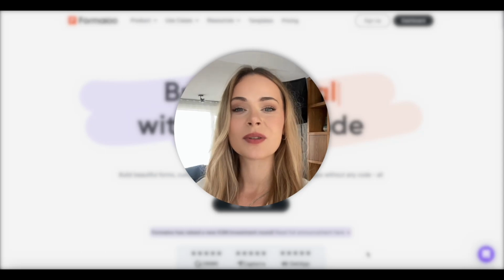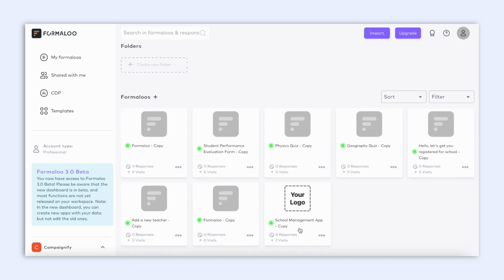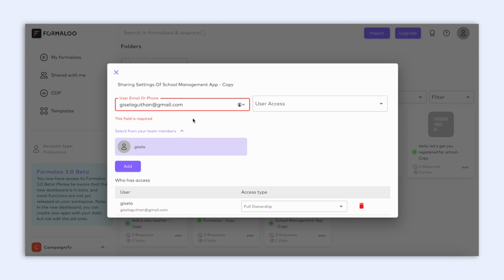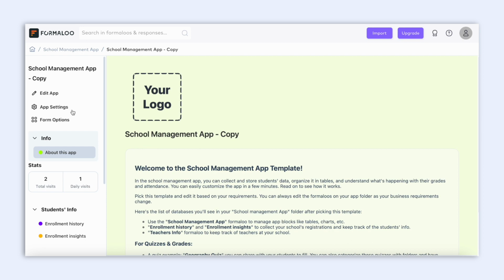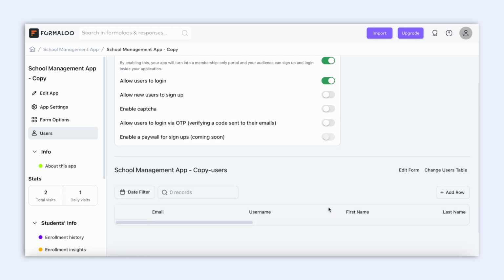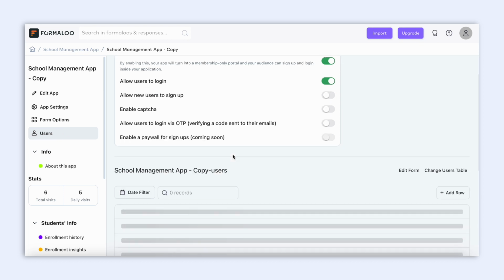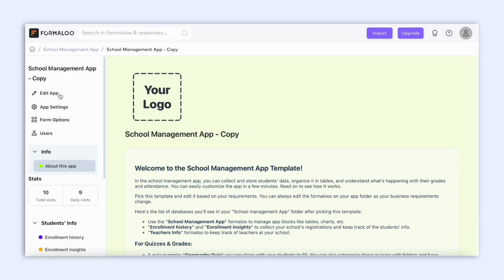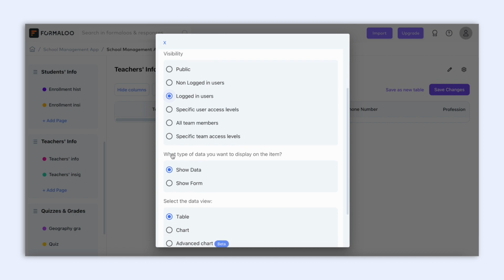How to manage access levels on your Formaloo apps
In this tutorial, you’ll learn how to manage your team’s access to your apps and collaborate on them within your team.

0:00  Introduction
0:21 Share and manage access folders and forms
0:45 Edit roles
1:21 Switch the table of users on your portal
1:27 Add new roles to your portal’s Users table
1:34 Restrict access to your app’s pages